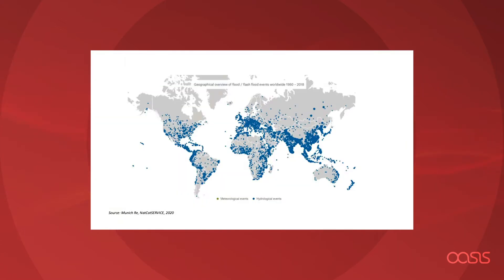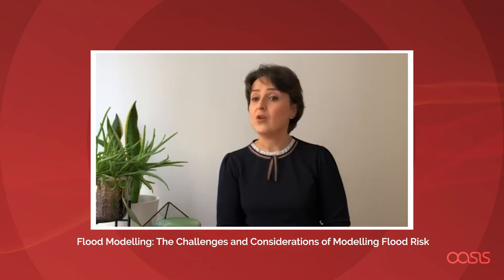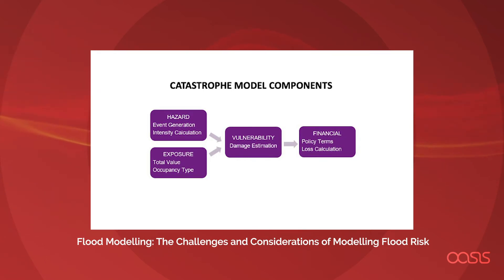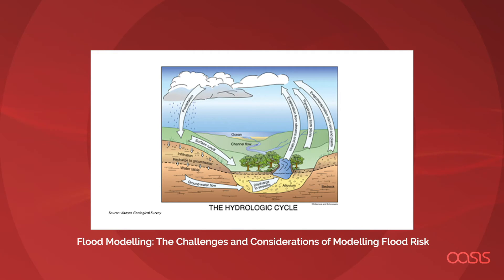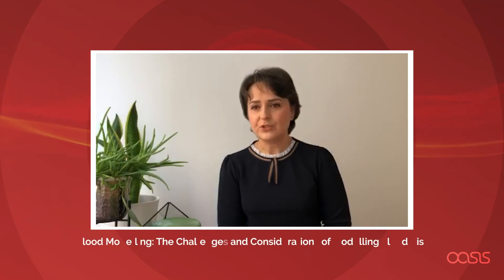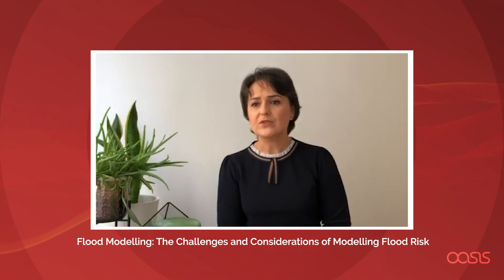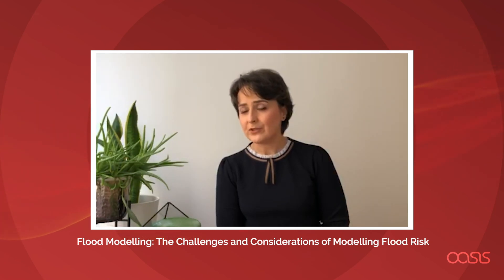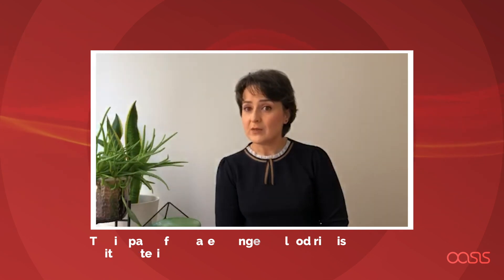3a. The Challenges and Considerations of Modelling Flood Risk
Nalan Cebi (Flood Research Manager, Willis Towers Watson) discusses the key aspects of modelling flood risk